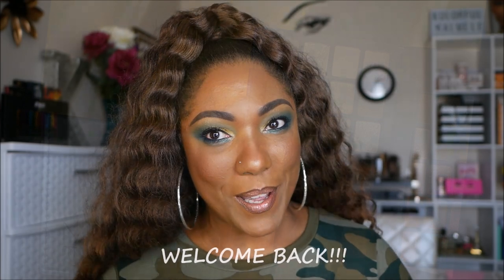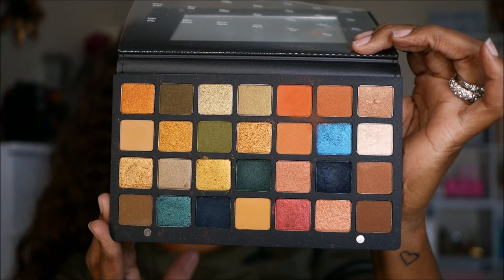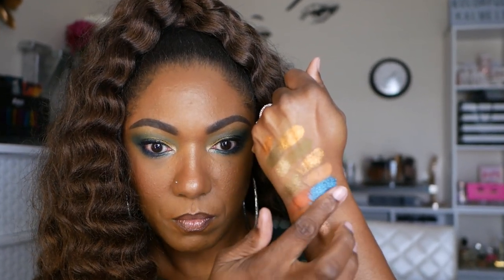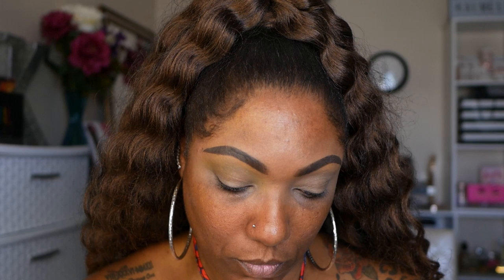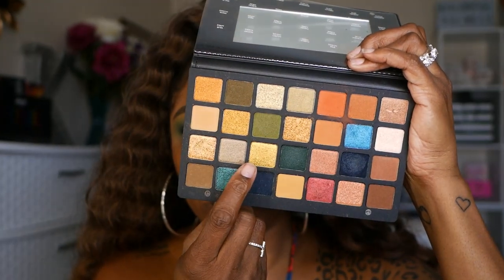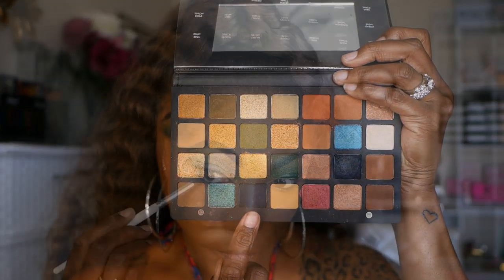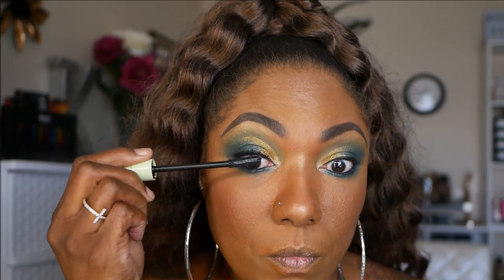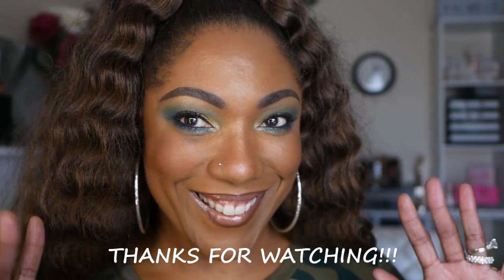**NEW** Natasha Denona METROPOLIS PALETTE - 1st Impression Eye look & Swatches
Palette Photo Credit: Temptalia Website

Hi Guys!!

Thank you for stopping by to check out my video trying out the Natasha Denona Metropolis Palette.   These are just my thoughts and first impressions.